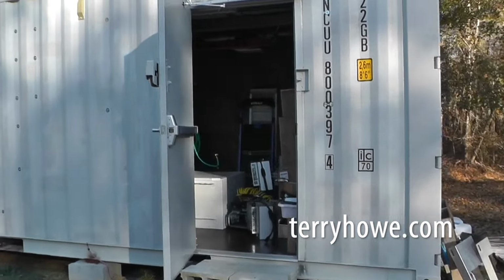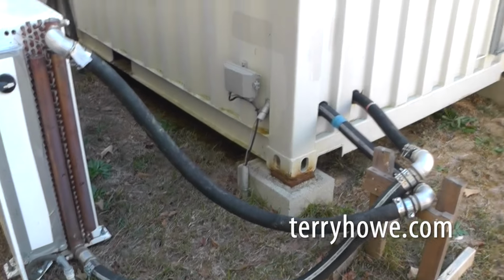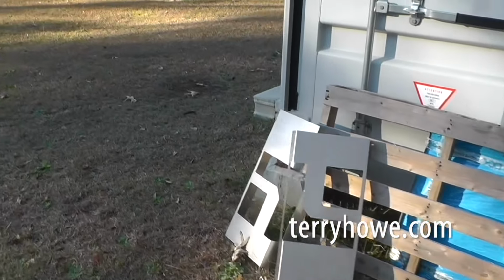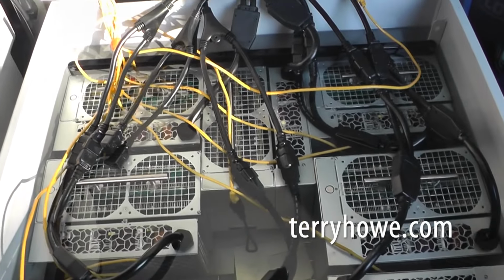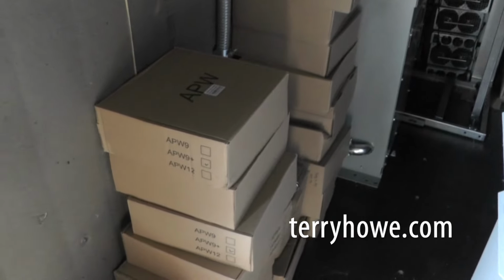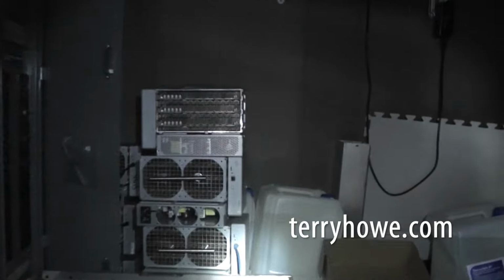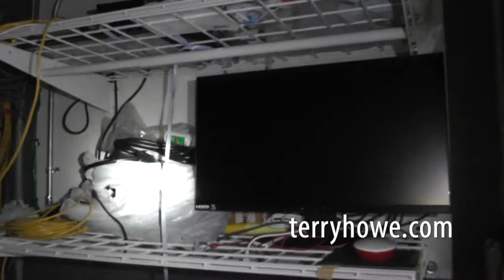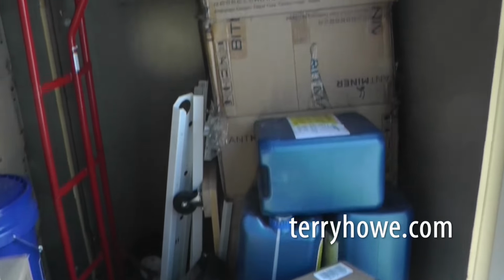Bitcoin Mining Equipment - Online Auction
Selling by order of Bankruptcy Court. Located in Columbia, South Carolina. Shipping container and equipment.